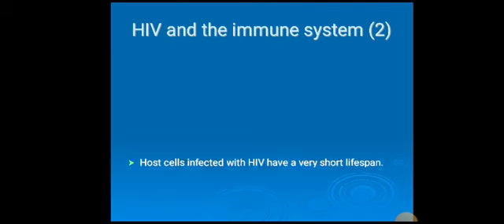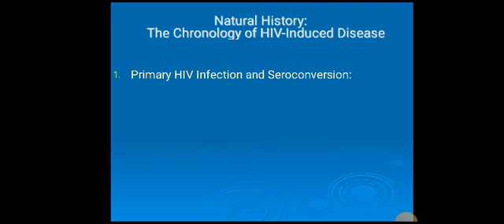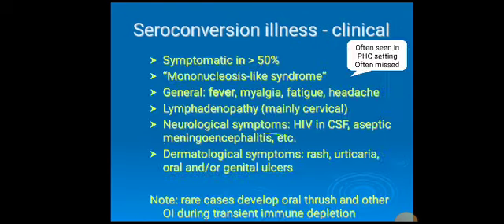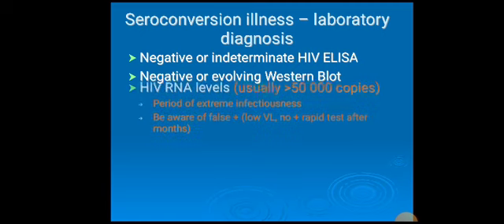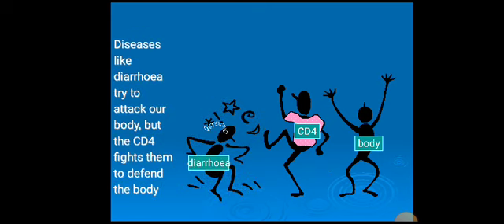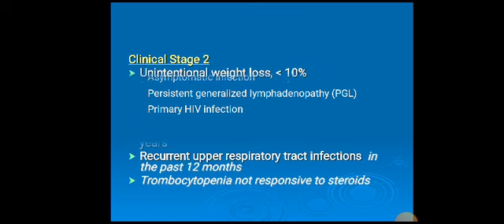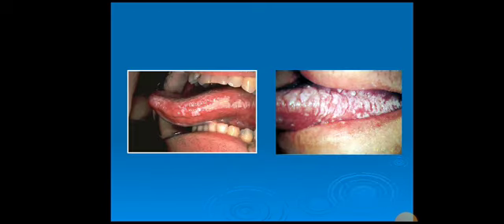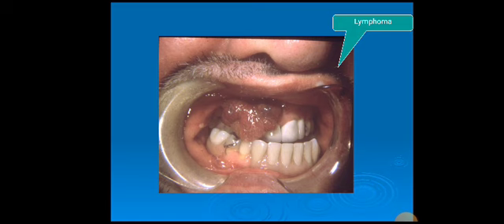HIV and Immune system - prof.Omer Nemery